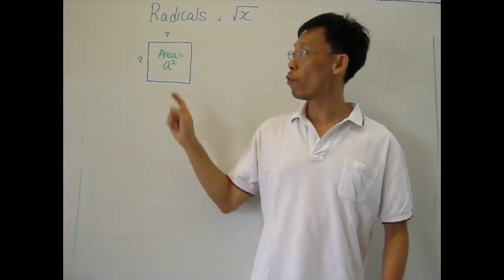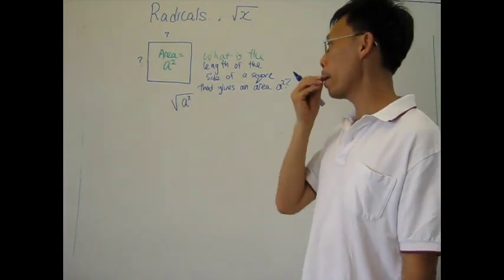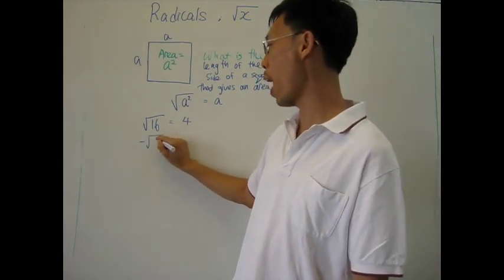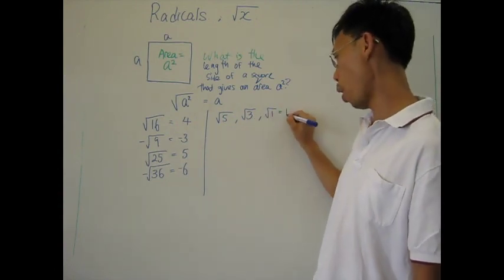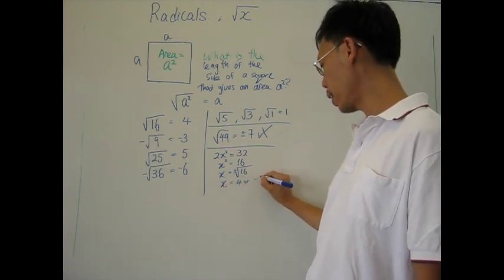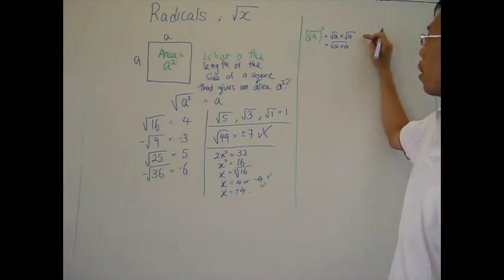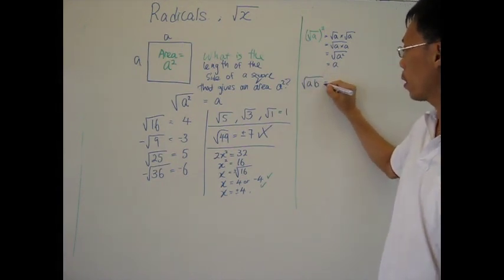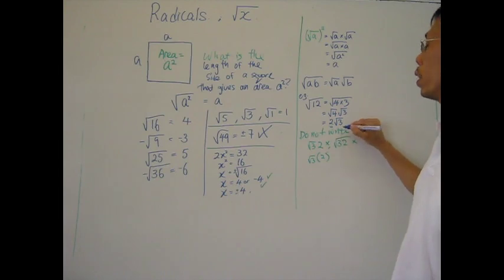radical 0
introduces the concept of radical (square root)